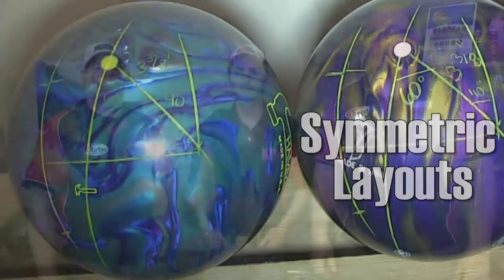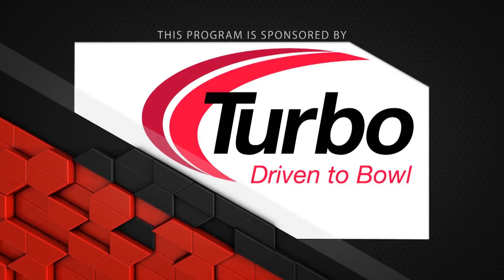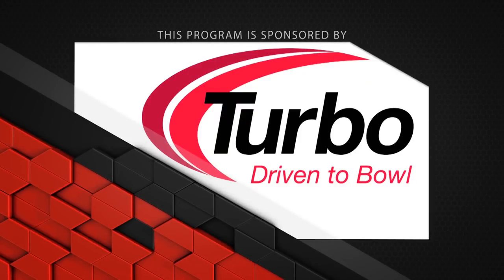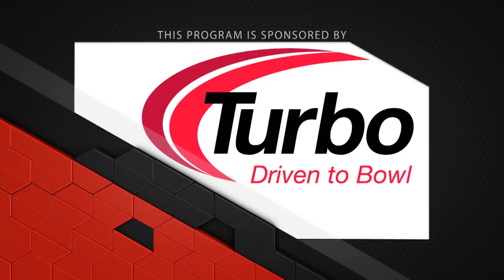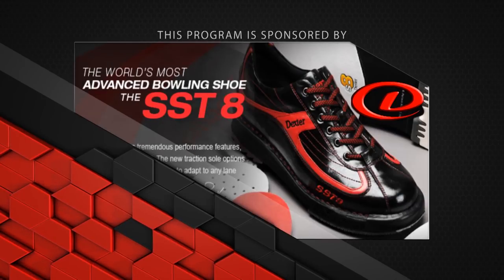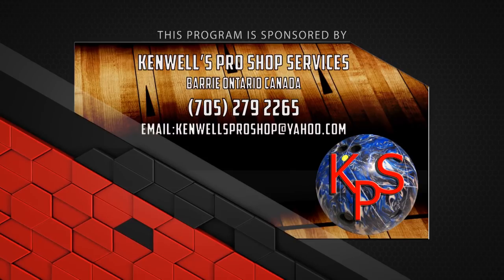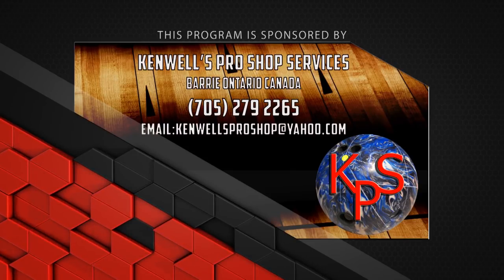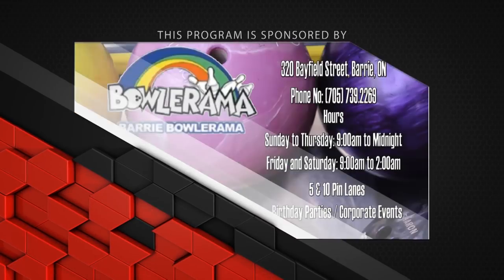Drilling Decoded - Lane Side Reviews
Rob, Scoops and Guest Kyle Kenwell decode those weird numbers you see in ball reviews (Decoding the Dual Angle Drilling system)